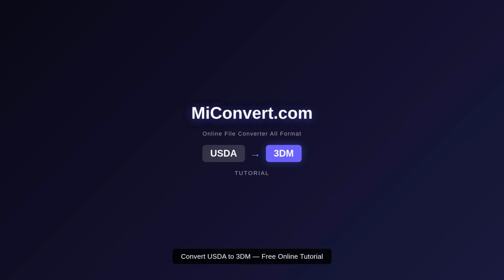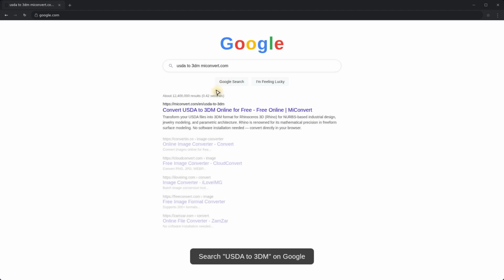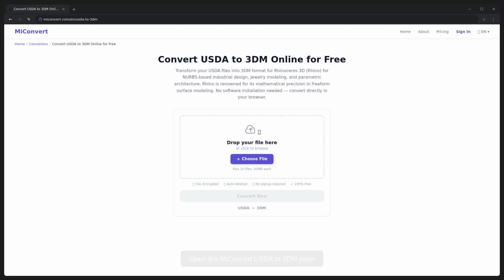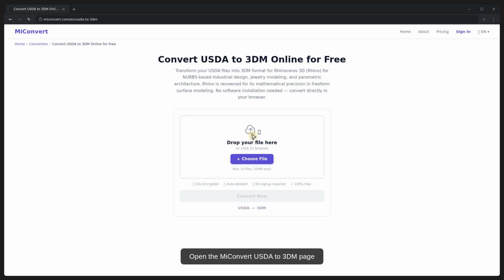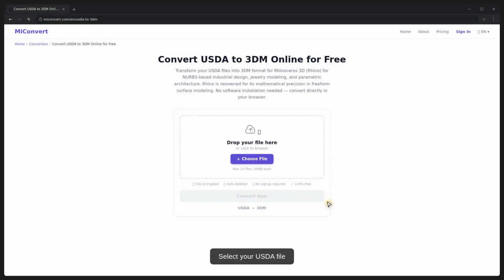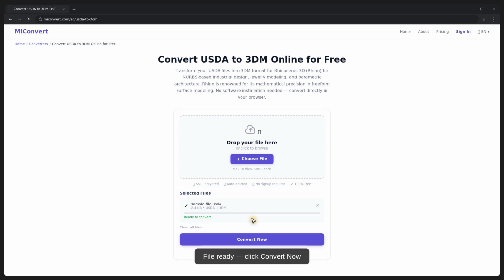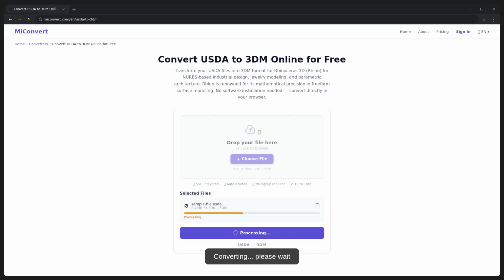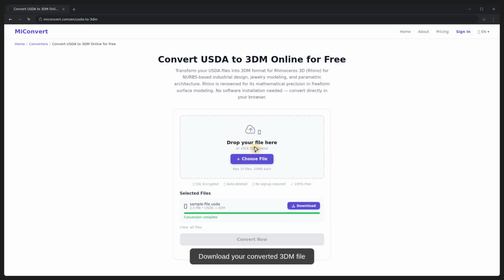Convert USDA to 3DM Free Online | Change USDA to 3DM in a Flash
Changing a USDA file to 3DM has never been easier! Watch this detailed guide on how to do it completely free right in your web browser.

⏳ Video segments:
0:00 - Introduction
0:06 - Searching for the MiConvert tool
0:14 - USDA to 3DM conversion interface
0:20 - How to put the USDA file onto the web
0:28 - Quick convert click
0:35 - Waiting for a few seconds...
0:41 - Finished and downloading the 3DM file
0:48 - Subscribe to support the channel